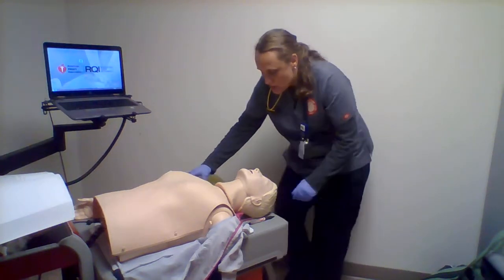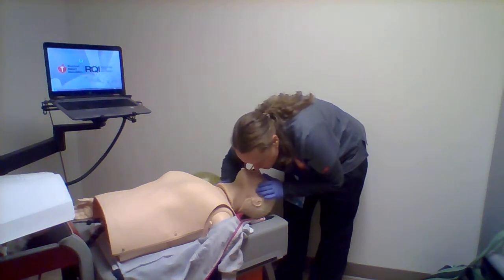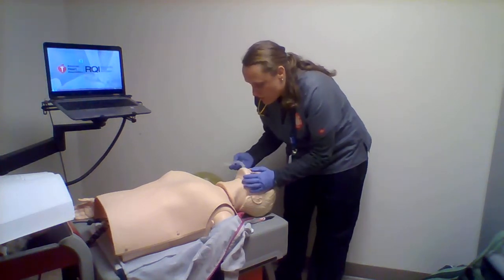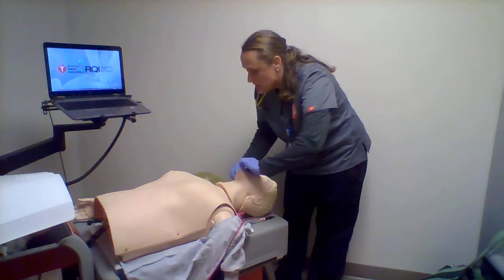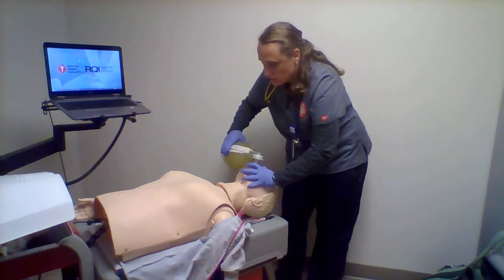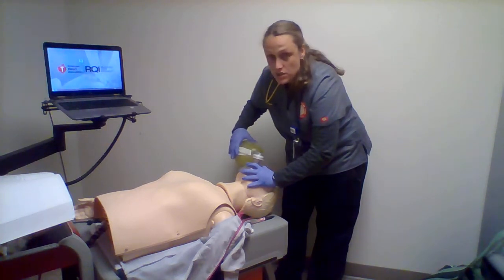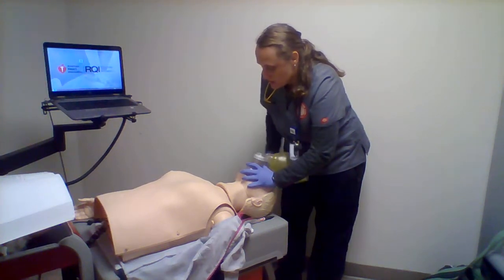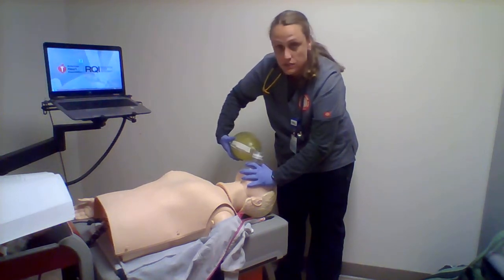BVM with oral airway 3